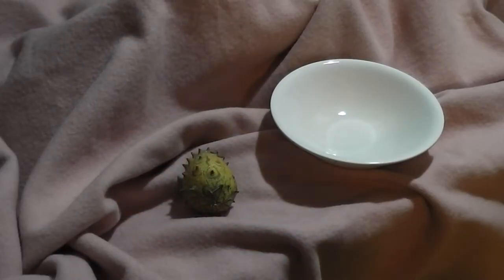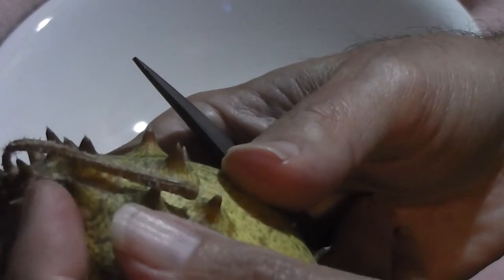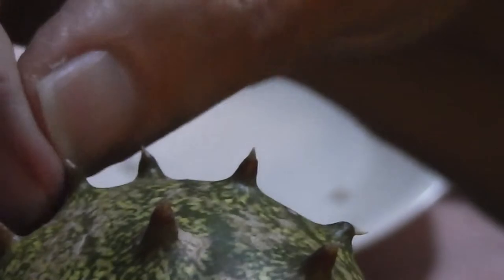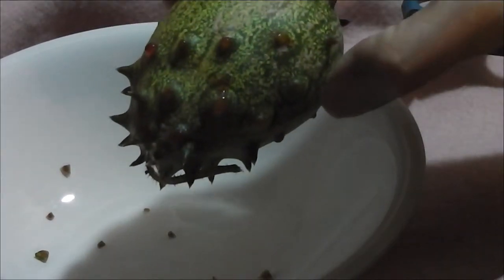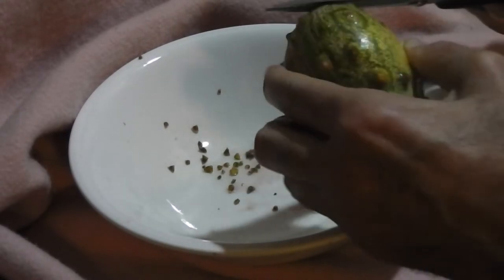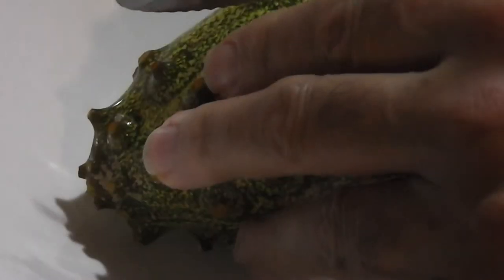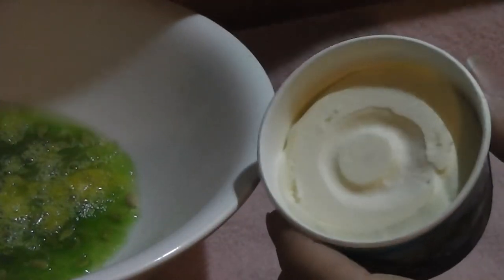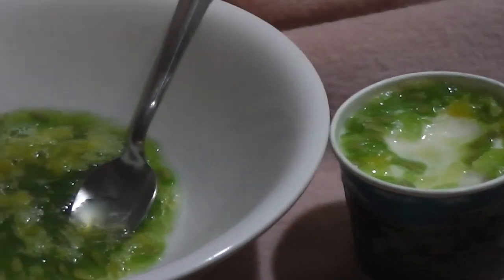Kalahari Horned Melon Dessert ❧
Making up an icecream dessert in the shearing shed kitchen here! The African Horned Melon (Cucumis metuliferus) fruits I've grown are ripe enough to eat, but the skins will continue to turn to a rich yellow-orange colour. These melons originate from the Kalahari region of Africa. The juicy jellyish pulps from the ripe "cucumbers" are delicious and at their best swirled in plain vanilla icecream. It's okay to eat them seeds and all--just as one swallows the seeds of an ordinary cucumber or passionfruit.